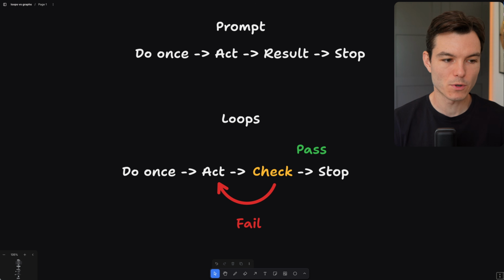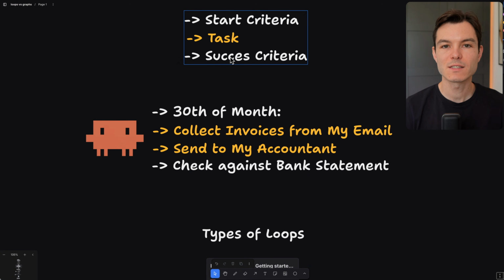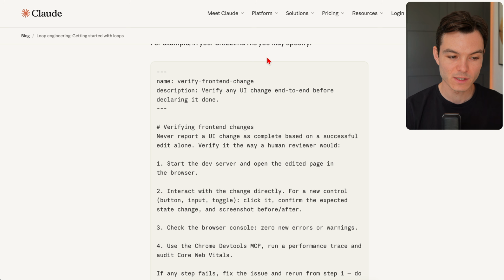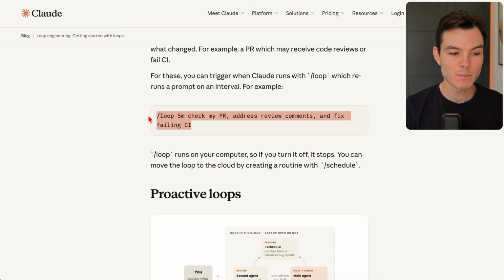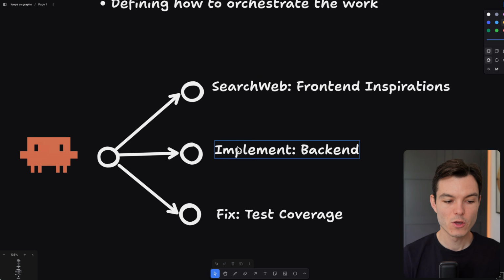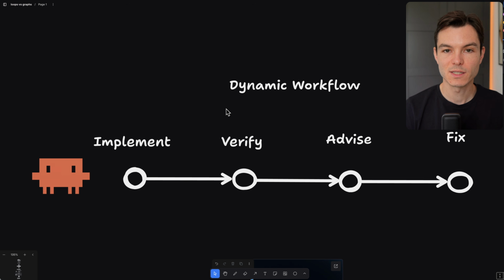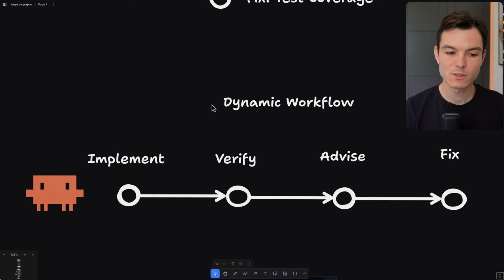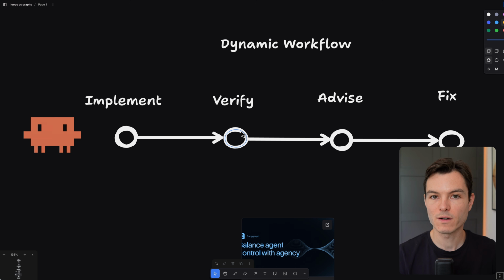What's even Graph and Loop Engineering?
People are starting to say that instead of just prompting AI agents, you should be writing loops and defining graphs. Sounds abstract, but these are legit engineering patterns, and you are probably already using them.

We cover:
- why loops are more than repeated prompting
- how success criteria change agent behavior
- turn-based, goal-based, time-based, and proactive loops
- why sub-agents already form graphs
- parallel graphs, sequential graphs, and dynamic workflows
- how LangGraph fits into the same idea
- when to use a single-agent loop versus a multi-agent graph
- why graphs can reduce context pollution in complex workflows

Timestamps:
00:00 - Loops & Graphs - legit or hype?
00:25 - What’s a Loop?
02:00 - Types of Loops
03:30 - Graphs
05:20 - Graphs: Dynamic Workflows
06:20 - Loops vs Graphs